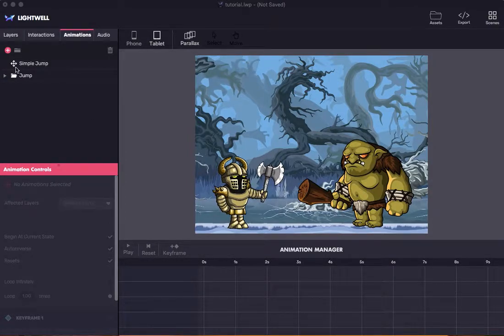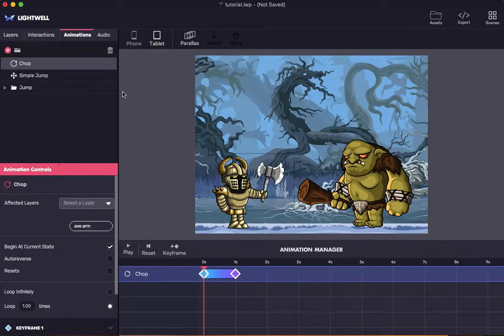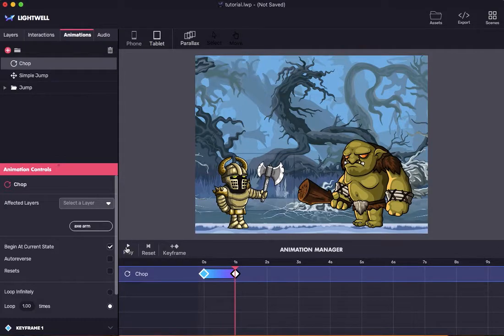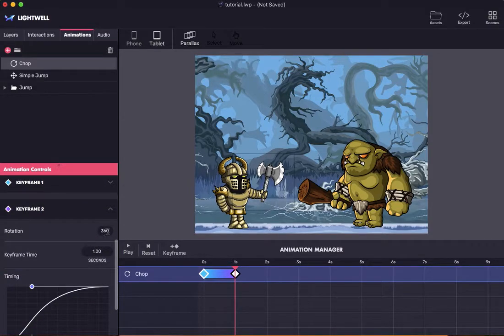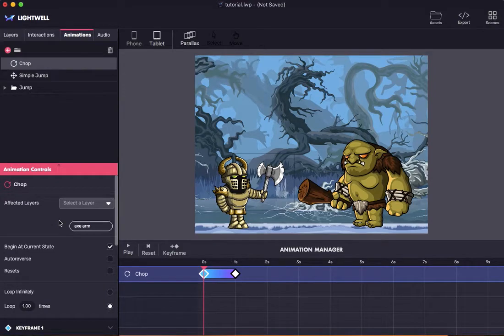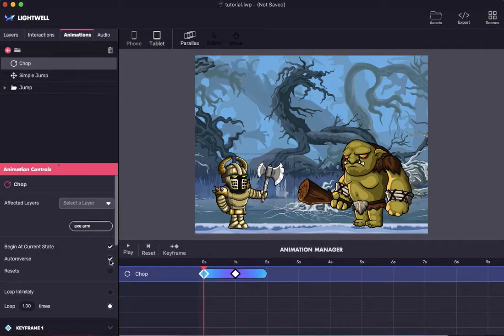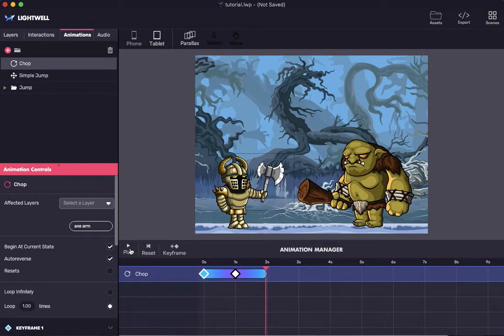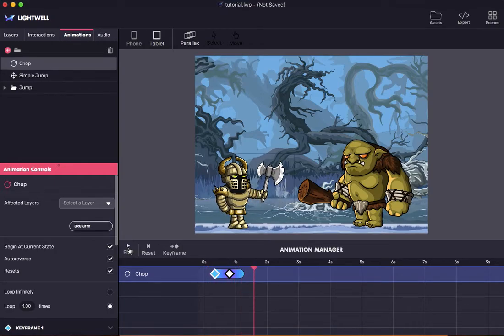Lightwell tutorial #3 - chop animation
Setting up a basic "chop" animation in Lightwell